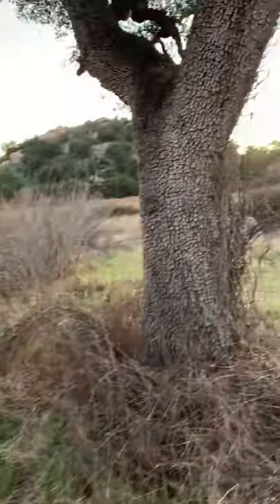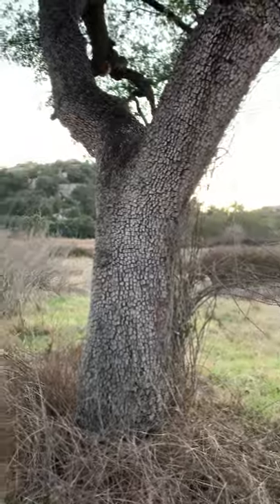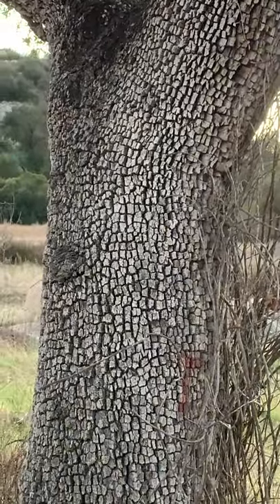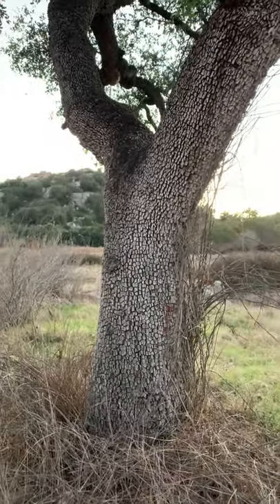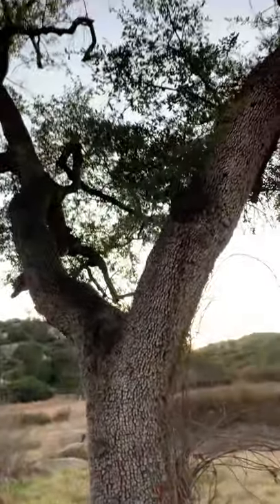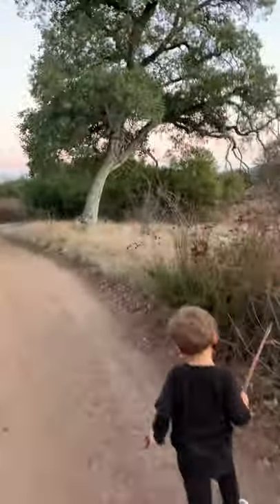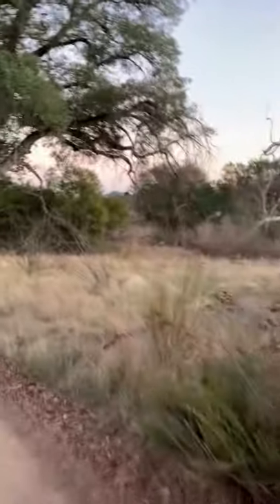Engelmann oak Quercus engelmannii -Rare tree observed CNPS 4.2 plant identifcation by kids for kids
Sage and Jaden are walking around in Engelmann oak woodland out in Boulder oaks near Ramona, California.